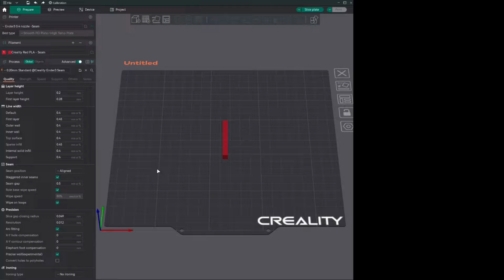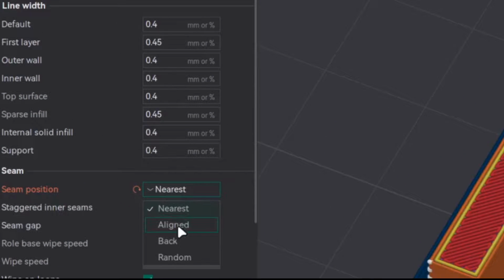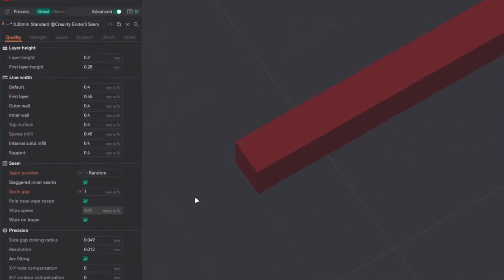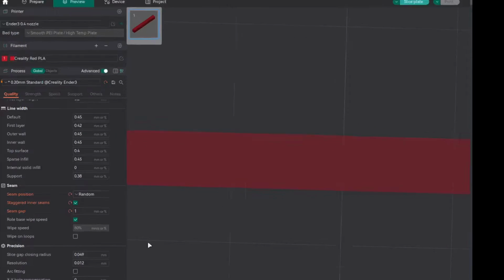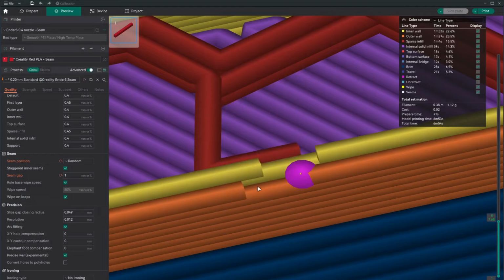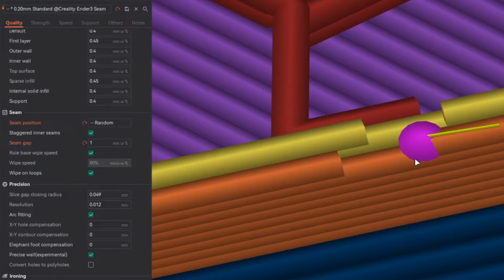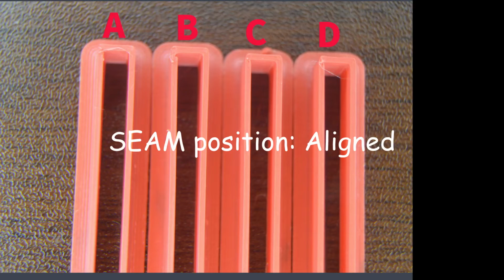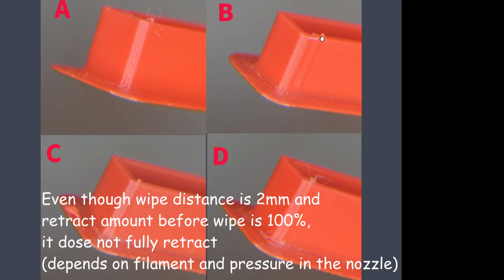OrcaSlicer SEAM setting